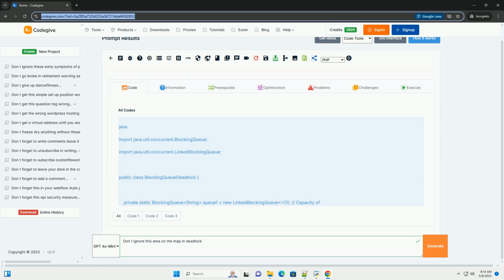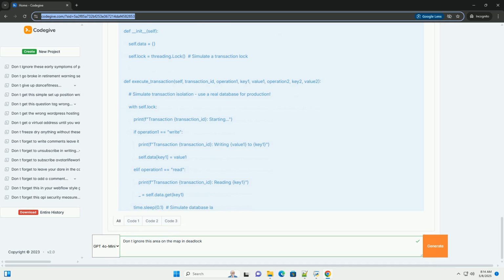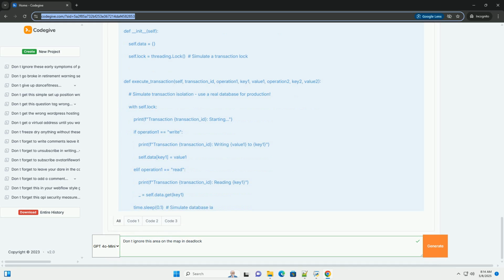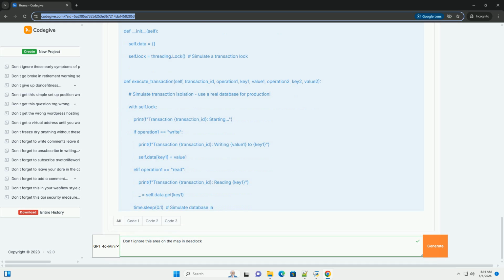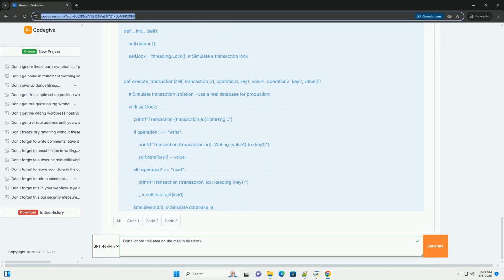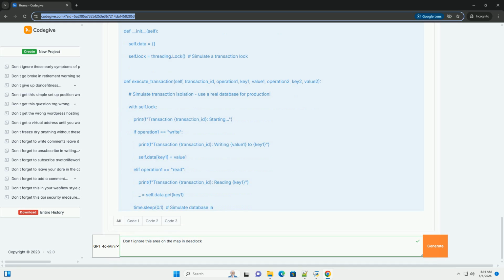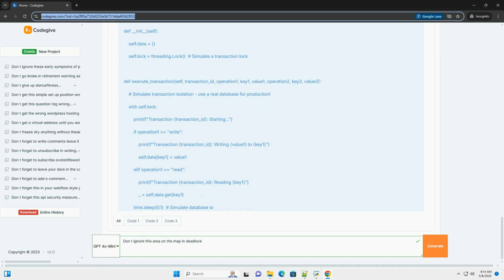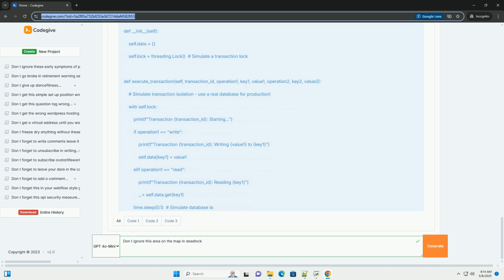Don t ignore this area on the map in deadlock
don't ignore this area on the map in deadlock: mastering resource management and avoiding deadlocks

deadlock, a situation where two or more threads are blocked forever, each waiting for the other to release a resource, is a common pitfall in concurrent programming.  understanding the resources your threads interact with and how they're managed is crucial, and often, there's a "forgotten area on the map" – the implicit or indirect resource dependencies that can easily lead to deadlocks.

this tutorial will delve into this often-overlooked area, providing a comprehensive understanding of how to identify and avoid deadlocks, with a strong emphasis on code examples and practical strategies in various programming languages (primarily java and python, as these are commonly used in concurrency examples).

**i. understanding the deadlock landscape: beyond the obvious locks**

the typical "textbook" deadlock involves two threads directly acquiring locks on two resources in reverse order:

* **thread 1:** acquires lock a, then tries to acquire lock b.
* **thread 2:** acquires lock b, then tries to acquire lock a.

this creates a circular dependency, where neither thread can proceed. however, this is a simplified scenario.  deadlocks often occur in more complex situations involving:

* **multiple resources:**  threads may need to acquire several resources, including locks, semaphores, database connections, or even specific memory regions.
* **shared queues:**  if threads are adding to and removing from a queue, and the queue becomes full or empty, threads can block waiting for space or items, potentially leading to a deadlock if other threads are waiting on them.
* **external dependencies:**  network calls, file system operations, or even external processes can introduce blocking and resource contention, contributing to deadlock scenarios.
* **database operations:**  deadlocks are very common in database systems when transactions try to update the same rows in a conflicting  ...

Deadlock
 map
 area
 ignore
 strategy
 gameplay
 exploration
 game mechanics
 hidden features
 objectives
 survival
 tactics
 strategy guide
 map analysis
 player tips